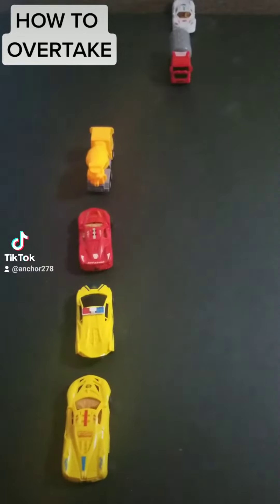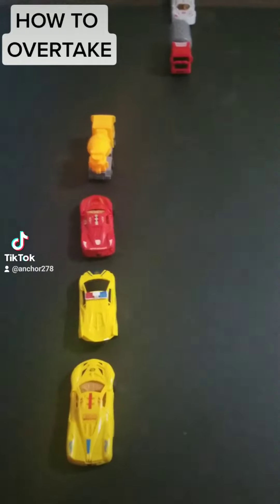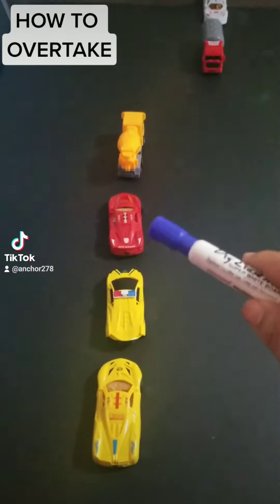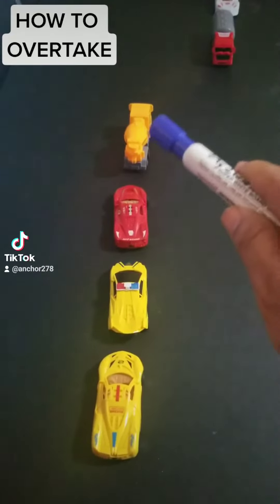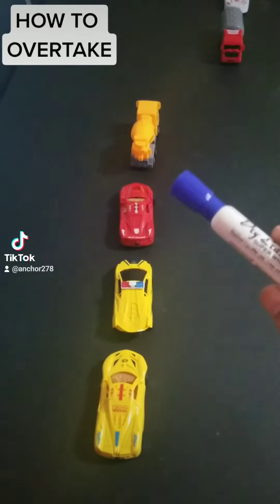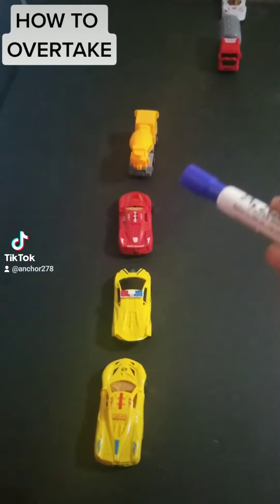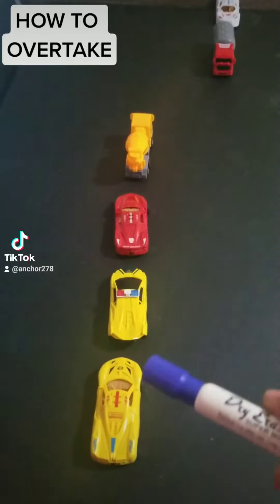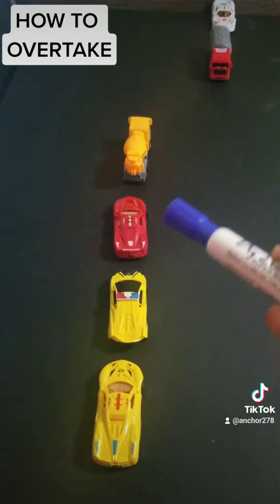Driving lessons how to overtake